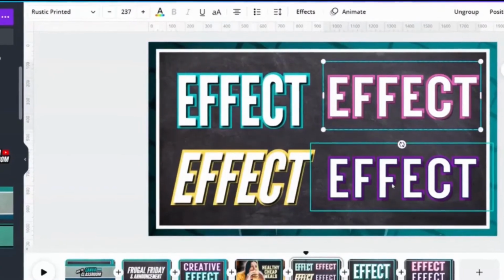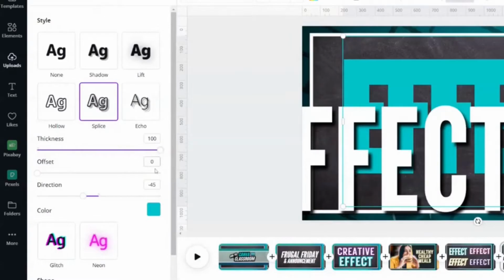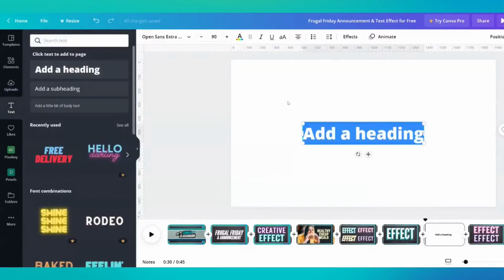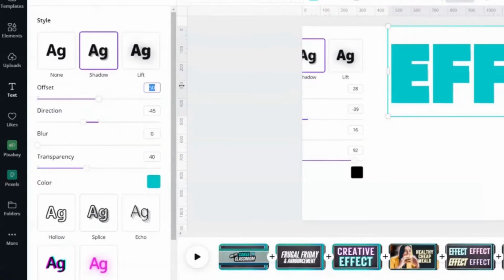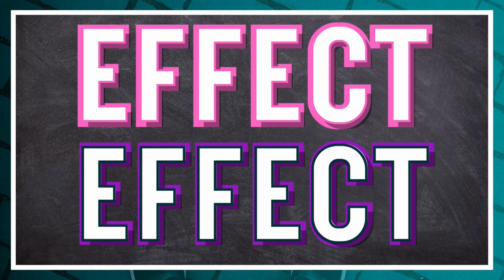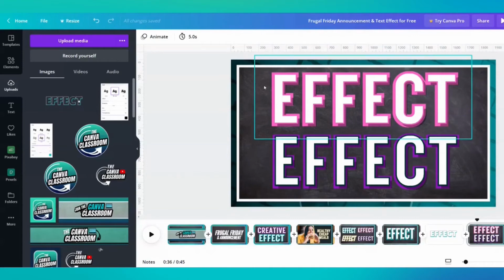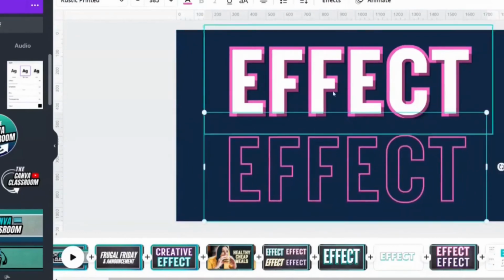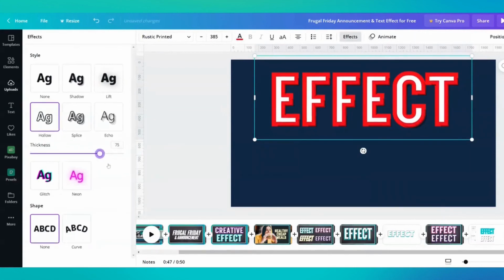FREE Illusion Text Effect & The Canva Classroom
Have you ever wanted a creative text effect for your designs?  Would it be better if I told you it's absolutely FREE in Canva to create this effect?  Come learn how to create words in your designs that pop off the page with two or three text effects in Canva.  I also share what happened to Canva Tutorials by  Like It Or Not & why there is a brand new new (The Canva Classroom).

0:00  Upcoming Lesson Special Text Effect
0:42 Seeing Four Variations of the Free Text Illusion
1:13 Dissecting the Cyan Version with two effects of Splice & Shadow
2:03 print screen your text effect so you can use it as reference
2:15 Customizing Free Creative Text Effect with splice & shadow on Open Sans Extra Bold
5:11 The Canva Classroom Intermission & Exciting News (somewhere about 6 playlist to those)
9:25 Creating Triple Text Illusion with Splice, Shadow & Hollow effects
11:50 Instagram Post Challenge
12:20 Next Time YouTube Thumbnail Tutorial

The Canva Classroom is now officially The Creator Classrsoom as of July 2022

Information
Rustic Printed, League Gothic & Open Sans Extra bold are the three fonts seen in this tutorial (all are free fonts to use within canva)

Text Effects for the very first one I share:

Bottom Layer of Text is Splice Effect

Thickness 100
Offset 0
Direction (doesn't matter since Offset is 0)
Color (00c4cc)

Top Layer of Text if Shadow
Offset 28
Direction -39
Blur 16
Transparency 92
Color - #000000

(with thickness on 100, Offset at 0 and Direction doesn't matter since Offset is at 0)